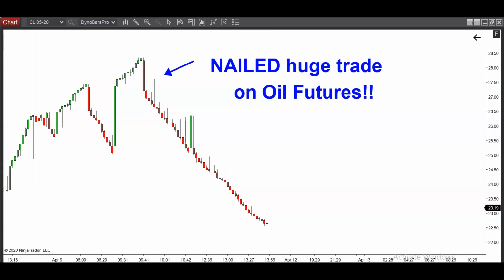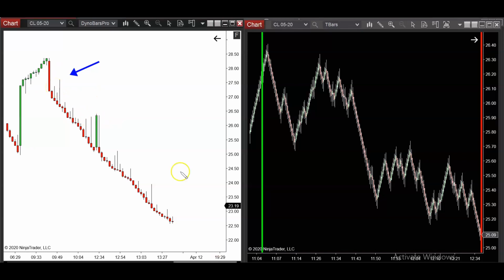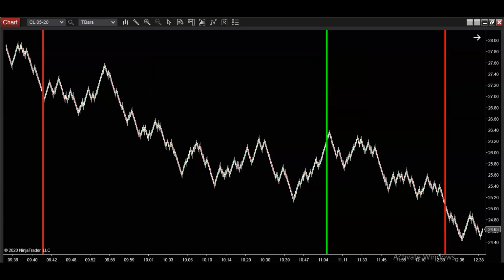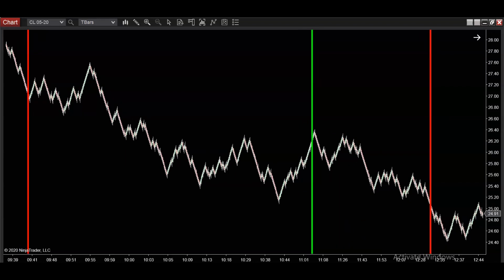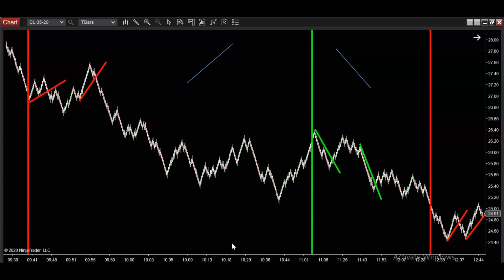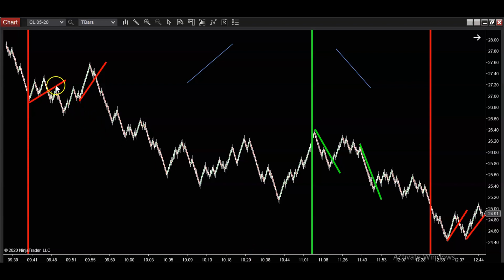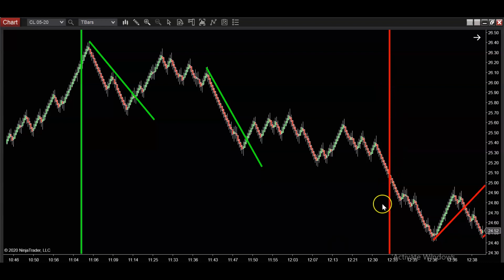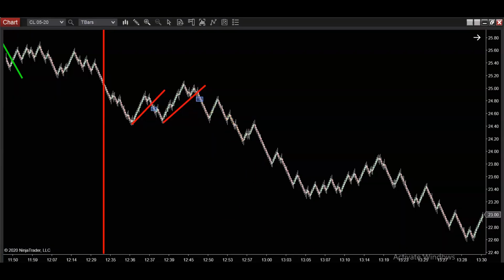Trend Trading Futures!! Case study on OIL 💹 💰 💲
Trend Trading Futures like a Boss!! ***FREE DEMO Click below - Master trend trading patterns and capture EXACT highs and lows WITHOUT ANY INDICATORS WHATSOEVER.   Learning how to trend trade futures is a must in this market and this strategy will work on all Markets Forex, Futures, and  Stocks.

NO INDICATORS WHATSOEVER.  JUST TREND TRADING FUTURES STRATEGIES USING PRICE ACTION

Why do price action strategies work so well?  Simple:  the trend is your friend
When you draw trend trading patterns on your chart instead of indicator signals and other nonsense you will notice IMMEDIATE difference in how the charts appear.

***BONUS - If you're serious about learning what are the best trend trading patterns on Earth and you want to automate your trading performance then feel free to get in touch link below to get your FREE DEMO on the best trend trading strategies that actually work.

My other Oil Futures Trading Video!